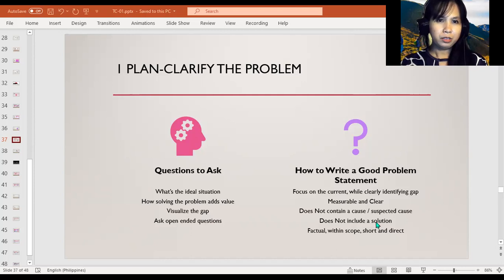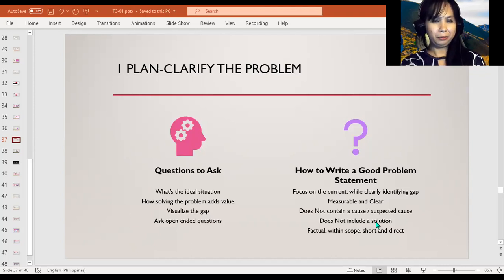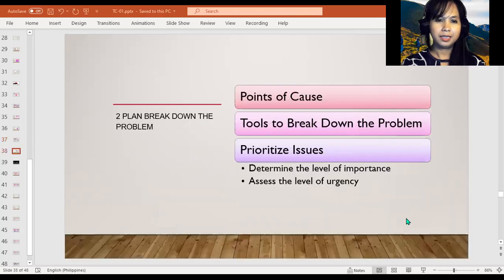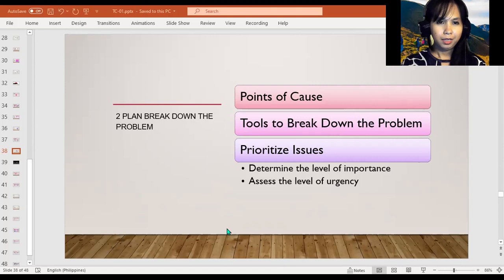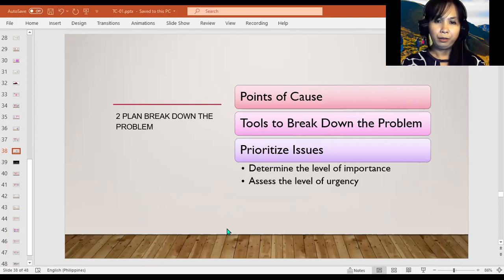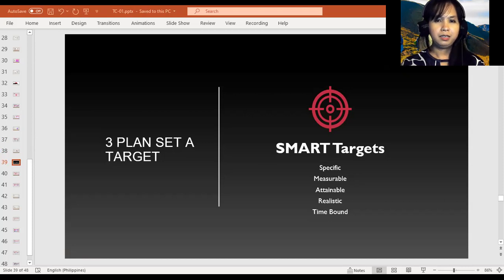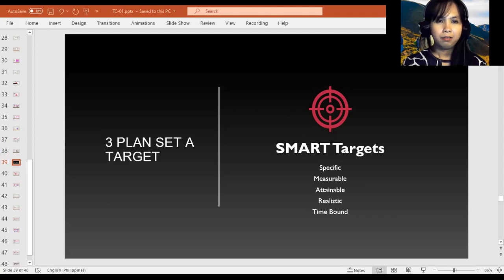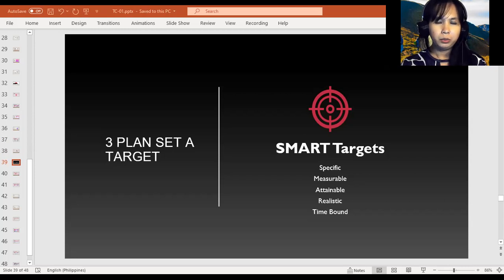Practical Problem Solving 1 Superseded version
Practical Problem Solving P1
Clarify the problem
Break down the problem
Set a target Maraming maraming salamat sa inyong suporta sa panonood ng aking videos. Do show some more love by keeping the ads playing please. Kung may gusto po kayong paksain o i-topic natin, mangyari lamang na i-message sa akin para subukan natin aralin together. God bless po sa ating lahat.